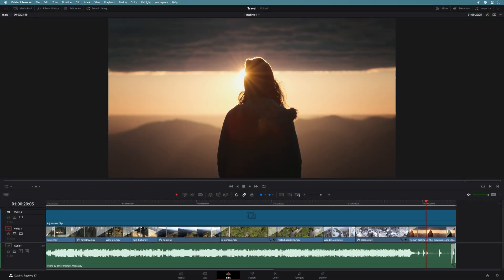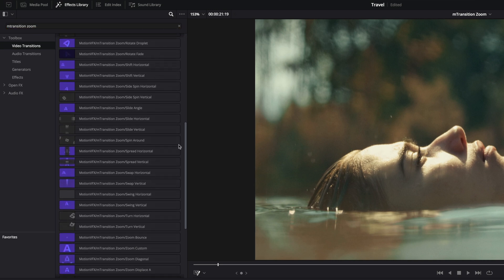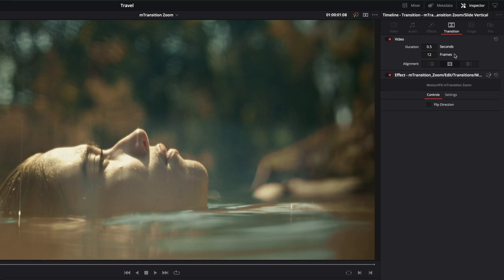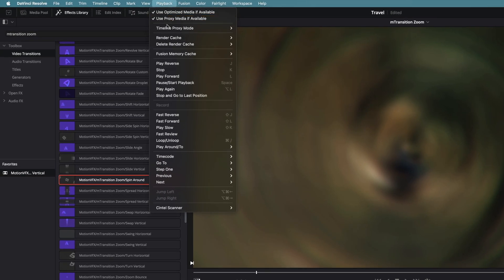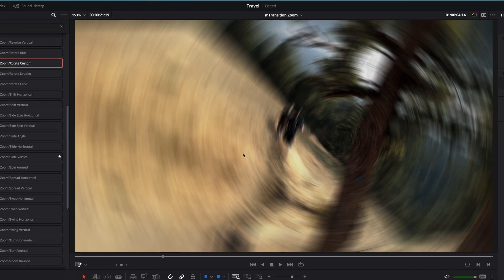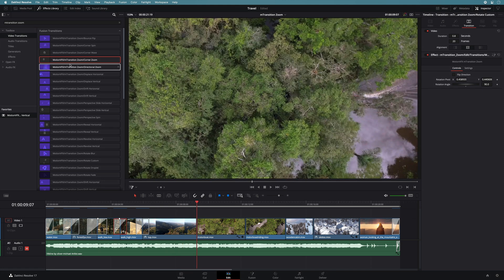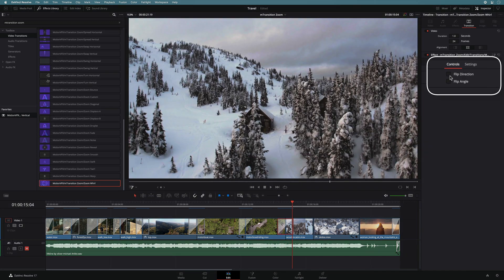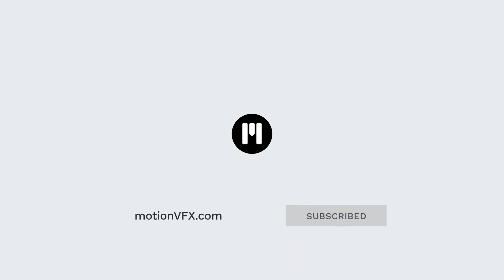mTransition Zoom DV Tutorial - Building a dynamic and consistent flow of the edit - MotionVFX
In this tutorial fully dedicated to mTransition Zoom for DaVinci Resolve, Erwan Le Cloirec will show us how to add and customize the transitions to smooth the flow of the edit. Also, we will see how to modify the duration, customize the parameters and use the Smart Render cache to get real-time playback and be accurate on the timing for each transition.

00:00 Introduction
00:11 Project
00:34 Locating the transitions in the effects library
01:00 How to only display mTransition Zoom content
01:07 Overview of the transitions
01:34 Adding a transition preset to favorites
01:45 Applying a transition to the project
02:00 How to change the duration of the transition
02:39 Using the Flip Direction parameter
03:06 Adding the Spin Around preset
03:21 Using Smart Render Cache for real-time playback
04:12 Adding the Custom Preset and modifying it with Fusion Overlay
05:07 How to save a custom transition as a preset
05:36 Adding the Corner Zoom Preset
06:14 Creating a fake motion inside a unique shot with a transition
06:58 Adding the Zoom Whirl Transition
07:19 Adding the Zoom Diagonal Transition
07:34 Adding the Swap Vertical Preset
07:56 Conclusion